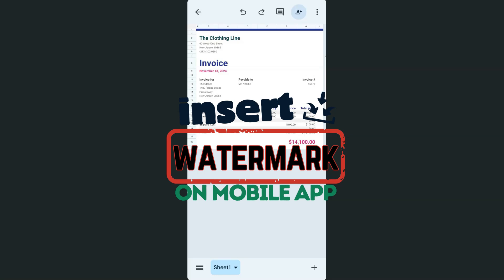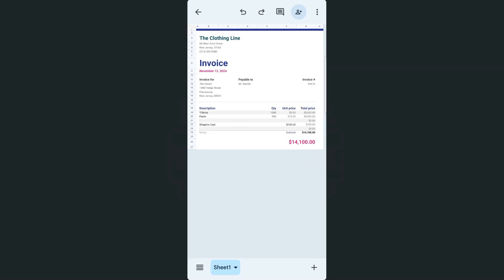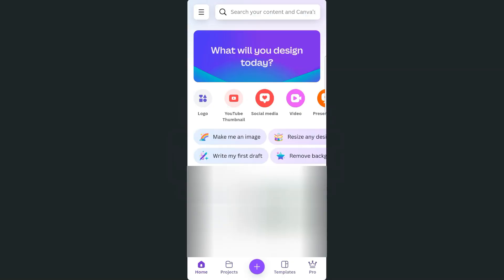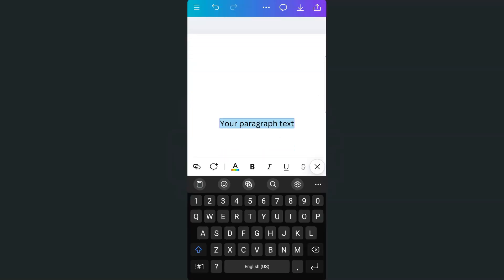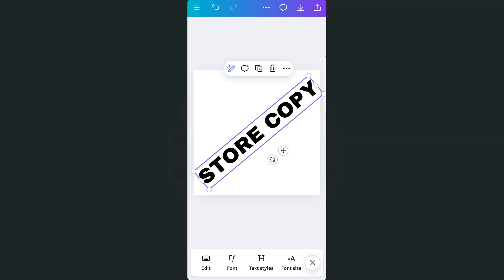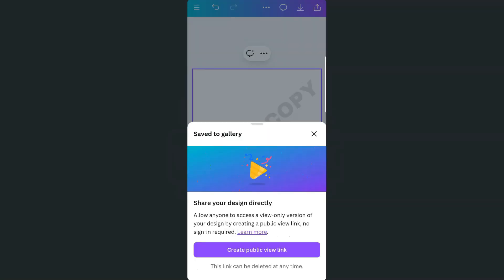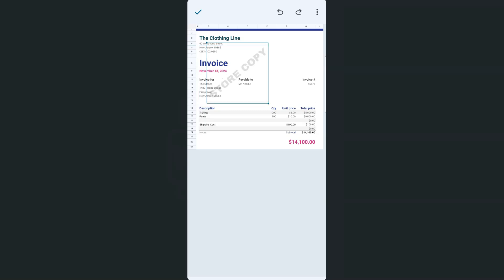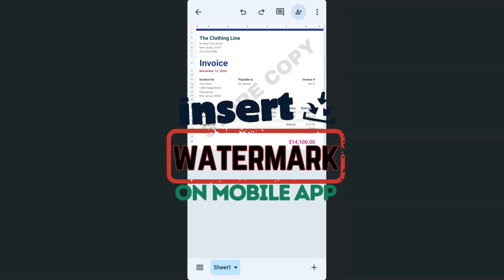Insert a Watermark in Google Sheets Mobile (Image Over Cells)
In this video, learn how to easily insert a watermark in Google Sheets using your mobile device.

Whether you’re working on Android or iOS, this step-by-step guide shows you how to add a personalized touch or company logo to your spreadsheets. Perfect for branding, sharing professional reports, or just adding a creative flair to your data. Follow along as we demonstrate simple techniques to make your sheets stand out, all from the convenience of your smartphone.